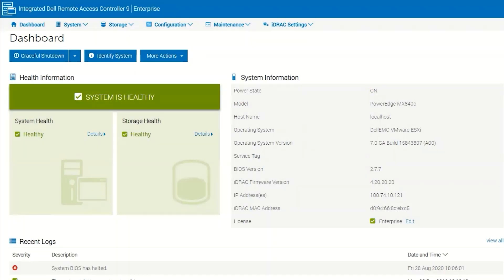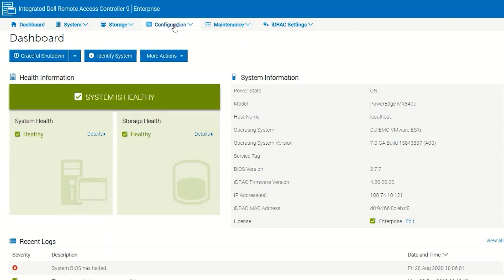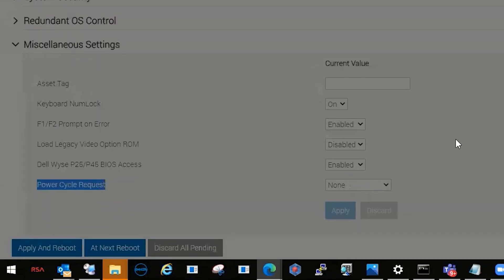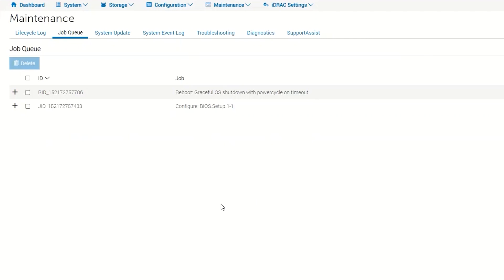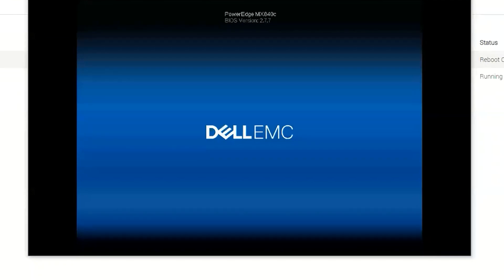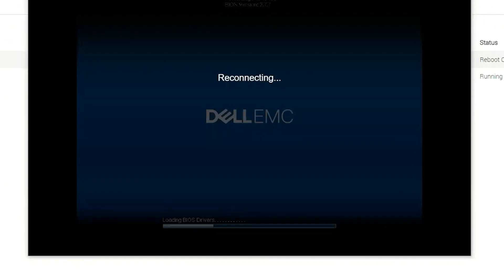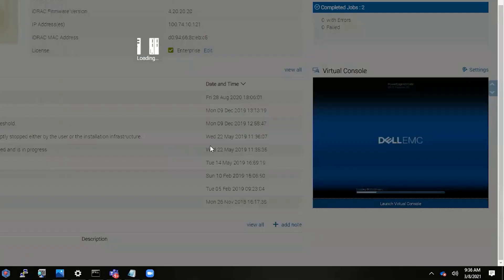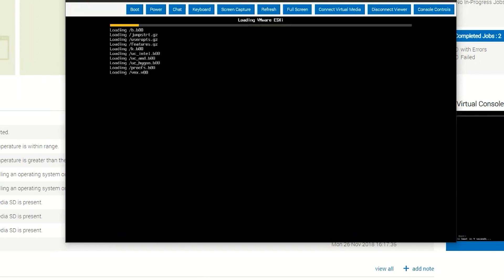How to Perform a Remote Flea Drain for iDRAC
iDRAC Remote Flea Drain

Here's how to perform a remote flea drain rather than being physically with the system. A remote flea drain emulates disconnecting and reconnecting the power.